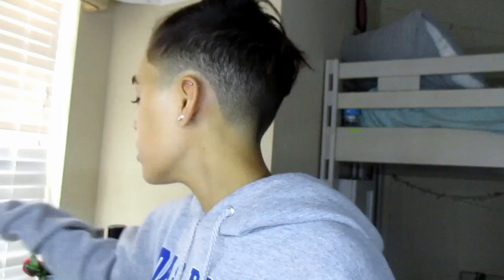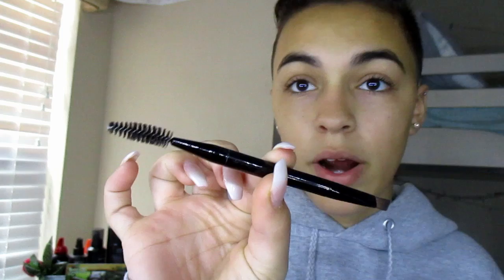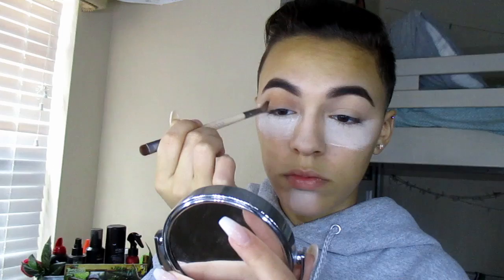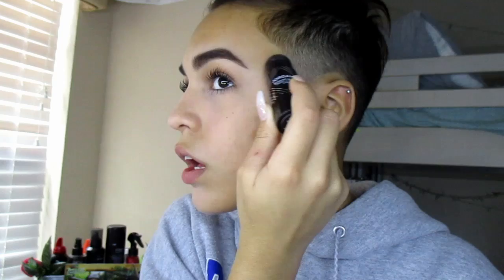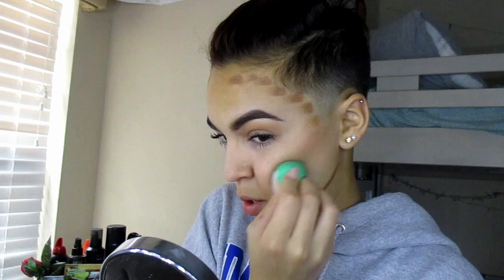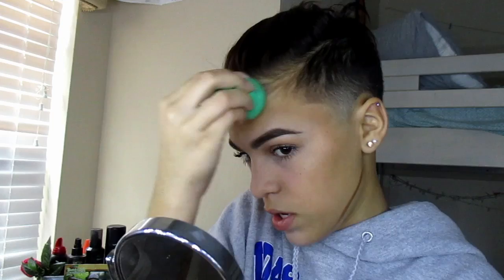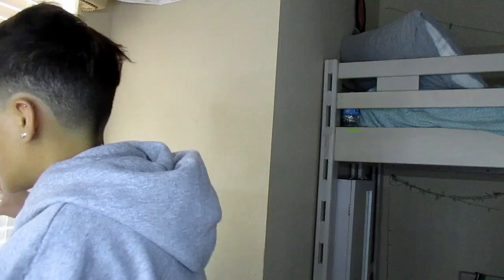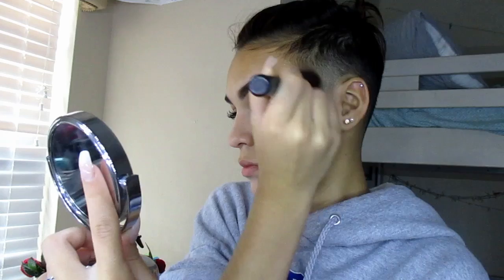EVERYDAY MAKEUP ROUTINE | Kamyl Tairi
Hello everybody!! Here is my everyday makeup routine. My first intention was to record a "No makeup, makeup routine" but. I got carried away lol. I hope you guys find this helpful/entertaining in some way. I know I had fun making it!!